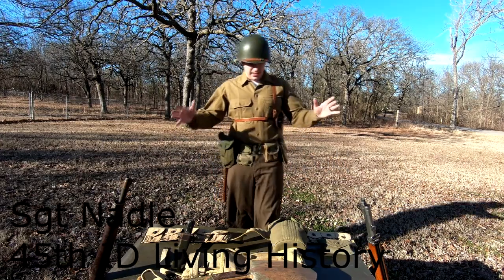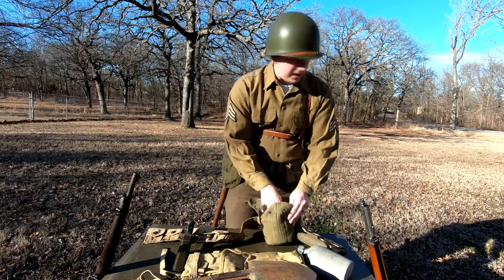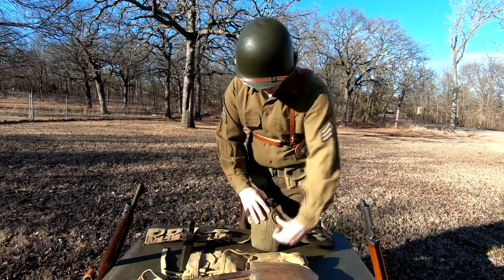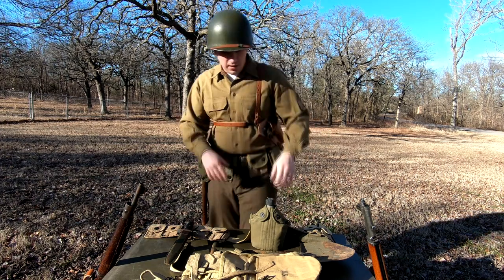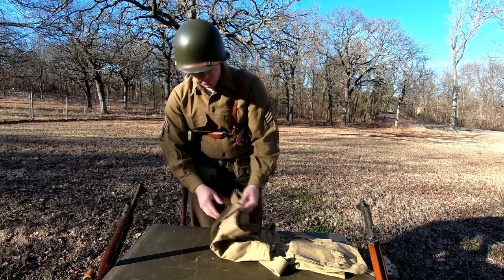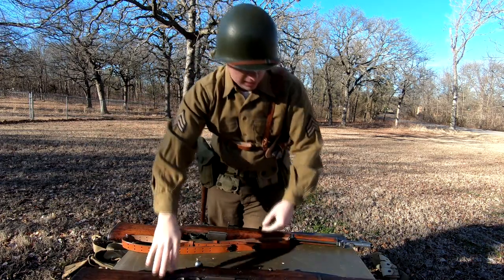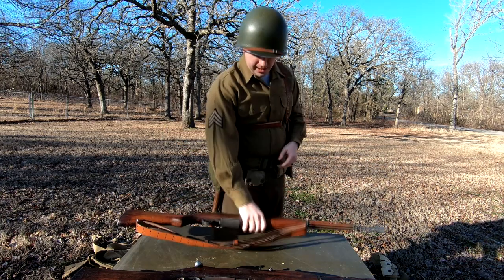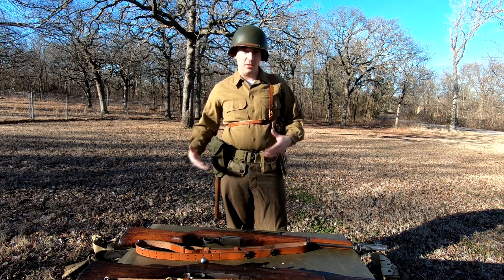WWII US Army Basic Combat Gear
Overview of basic combat gear and a quick word on riflemen weapons. Here, we cover the essential web gear to make a basic combat ready impression.

Also brief introduction to weapons and the haversack.